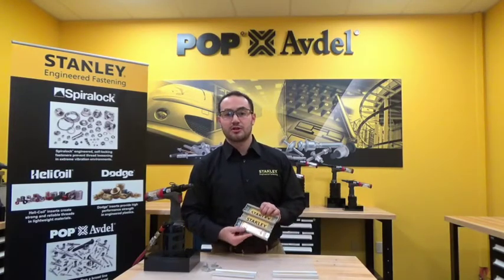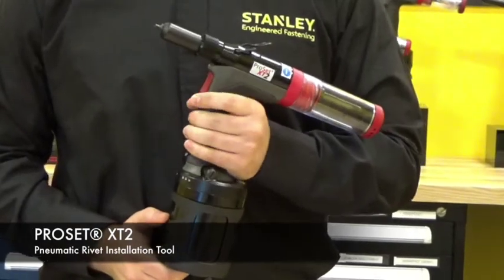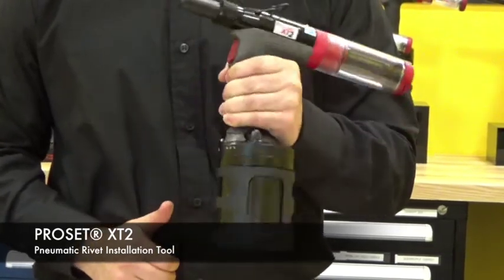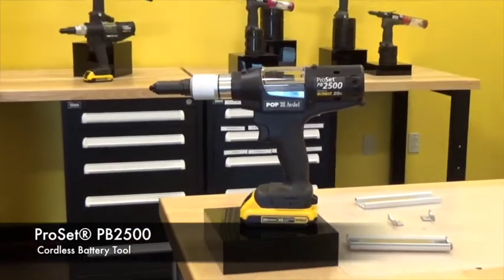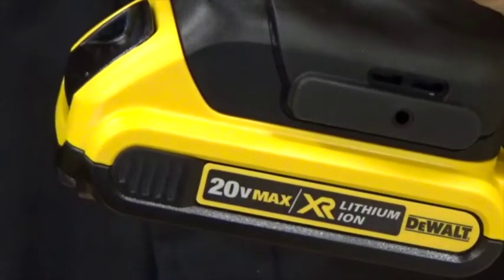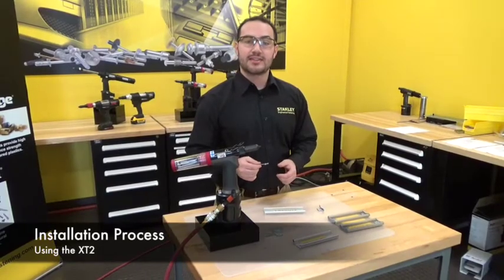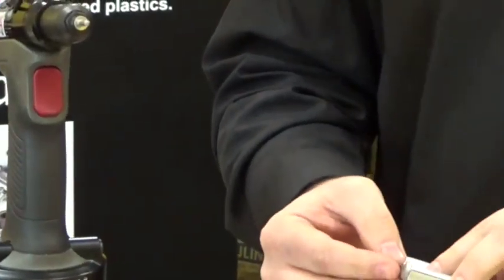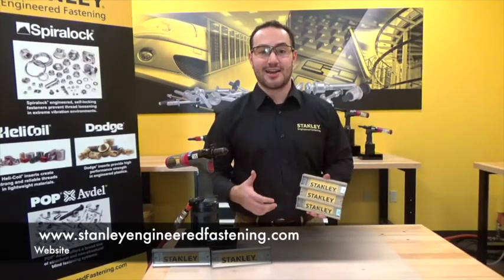Outdoor Application Set with POP® Avdel® Rivet and Tool System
Watch John, an engineer at STANLEY Engineered Fastening, install a Pop® Avdel® Stavex rivet using the ProSet XT2® and PB2500® installation tools. The Stavex® rivet is a multi-grip, high strength steel and stainless steel breakstem fastener. It is ideal for use on thin sheet materials and provides high corrosion resistance.

STANLEY Engineered Fastening has been a technology leader for more than 40 years and our range of blind fasteners and tooling is one of the widest on the market.